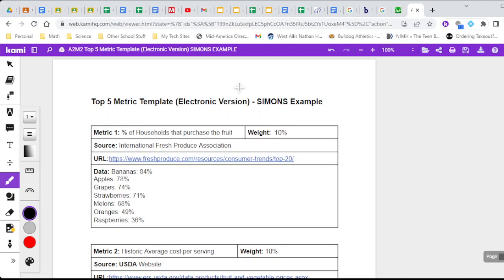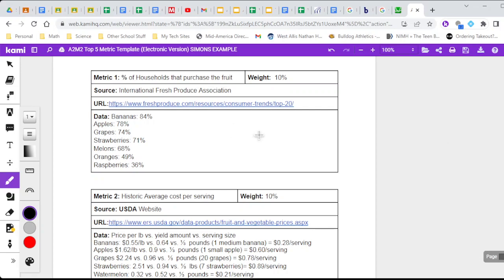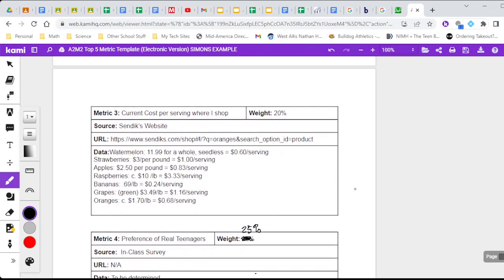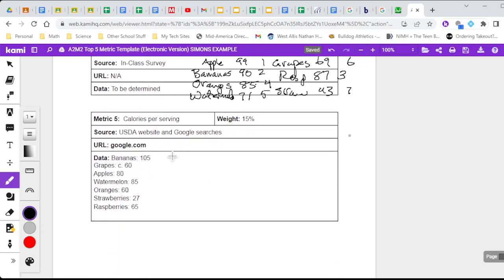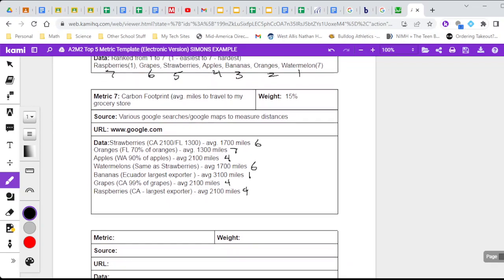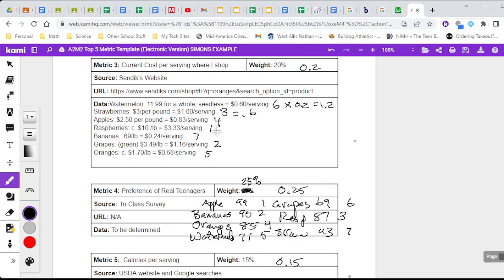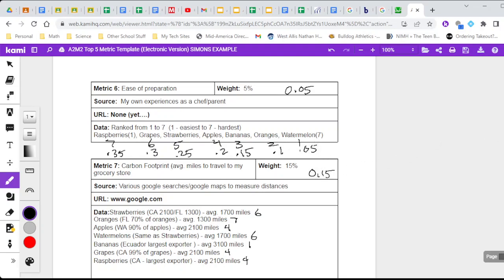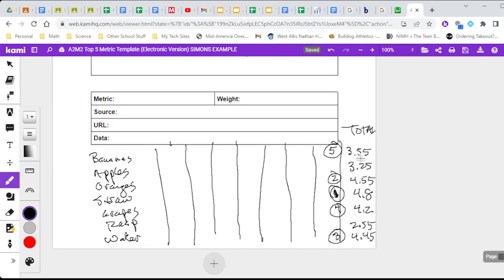Top 5 Project - Finding Your Weights and Calculating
This video goes over coming up with weights for your metrics and then applying those to the numbers you have been collecting and researching.